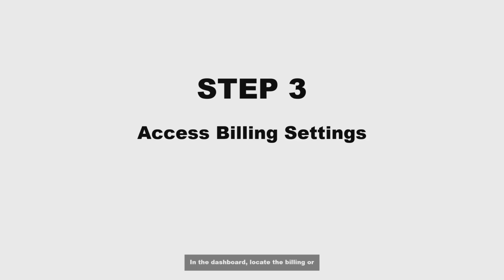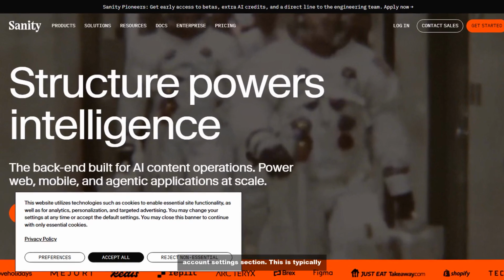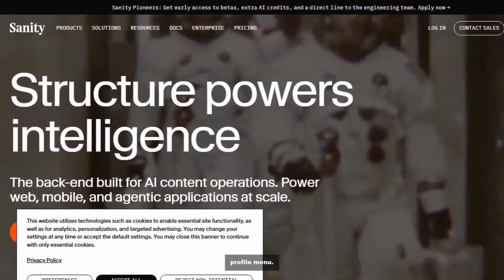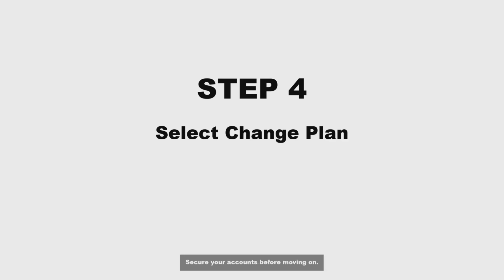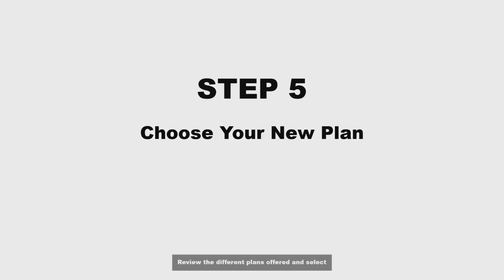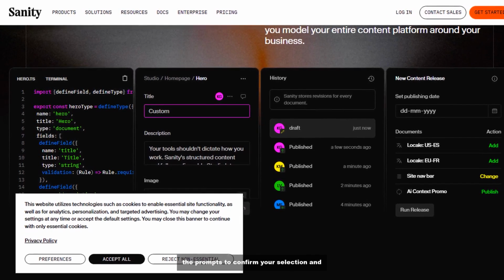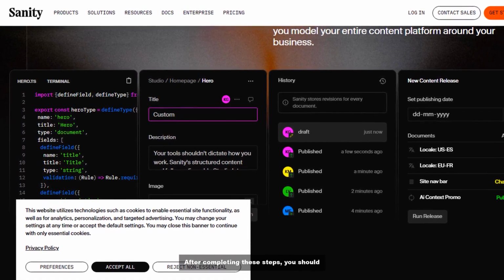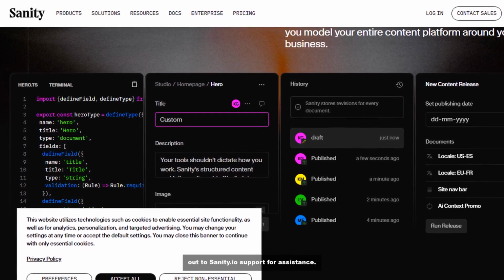How To Change Your Plan On Sanity.io 2026 (COMPLETE GUIDE)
In this video, we provide a complete guide on how to change your plan on Sanity.io in 2026. Whether you're looking to upgrade or downgrade your subscription, we've got you covered with step-by-step instructions.